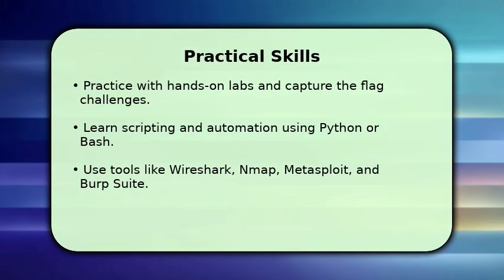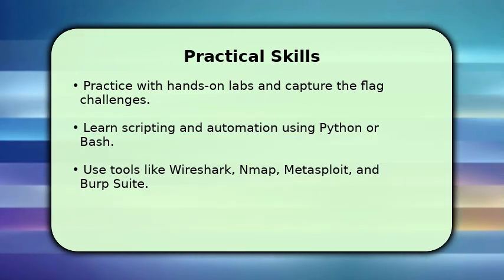How to Learn Cybersecurity from Scratch (full Guide)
How to Learn Cybersecurity from Scratch (full Guide) | 🔒 Surfshark VPN Deal — Stay private and secure. $1.99/mo + 3 Months Free ▸

Dive into the world of cybersecurity with our comprehensive guide designed for beginners. Learn essential skills to protect yourself online, understand common threats like phishing and malware, and explore various career paths in this rapidly growing field. This video is perfect whether you're a student or just curious about digital safety.

cybersecurity basics, online security, digital threats, phishing awarenency, malware protection